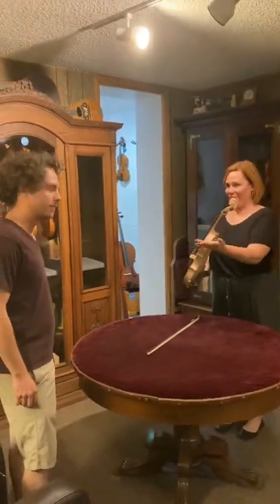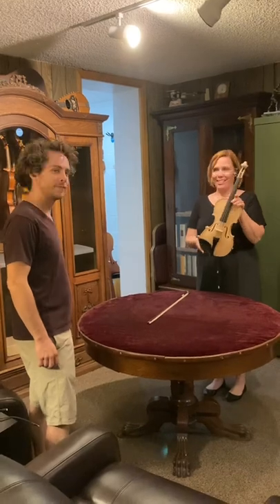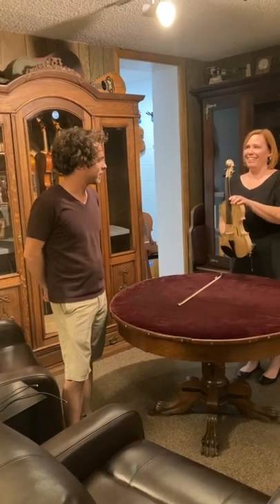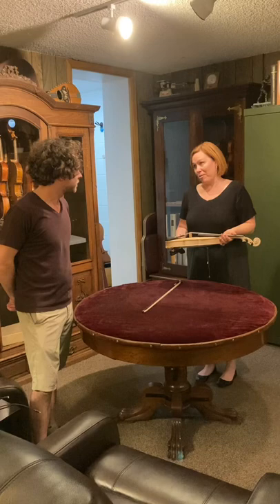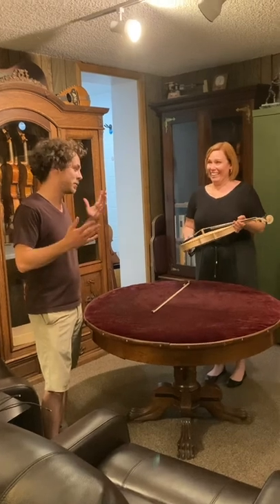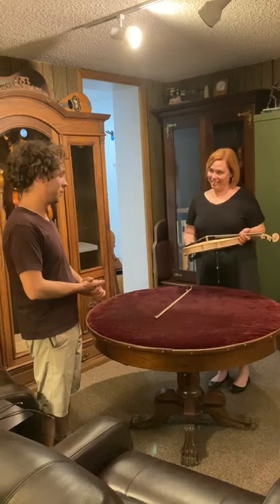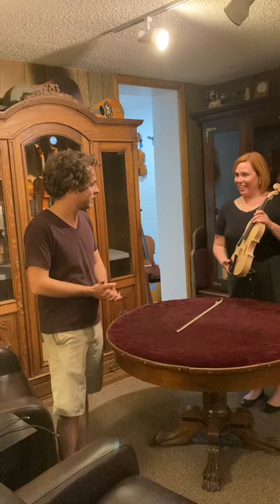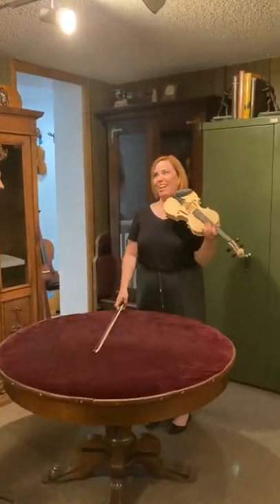Violin In the White Played For the First Time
When a violin is built, but unvarnished it is a violin in the white. Here Mary has the incredible opportunity of playing luthier Andrew Stolfa's first violin.